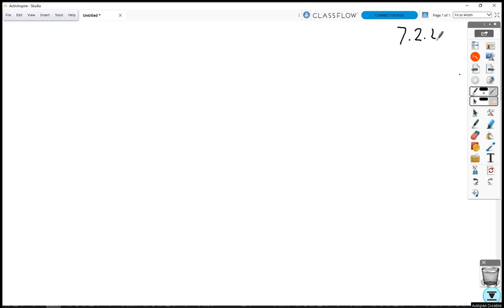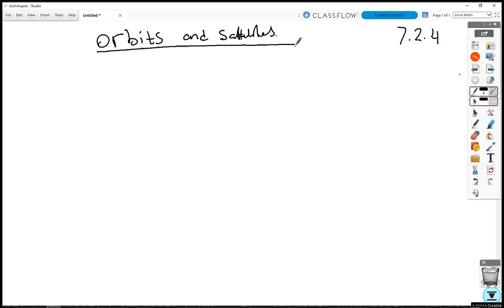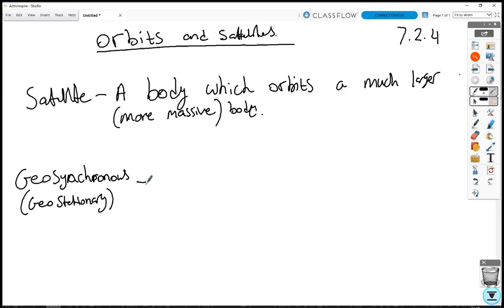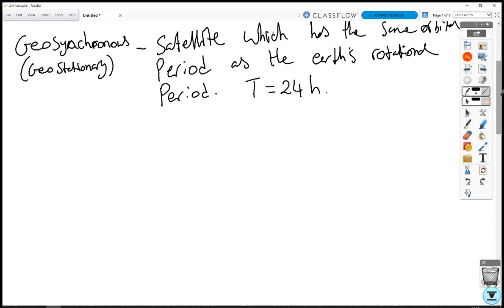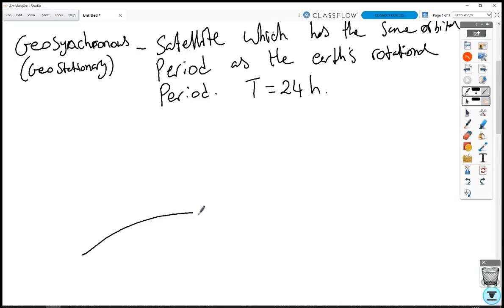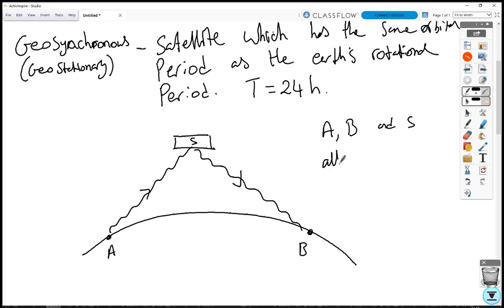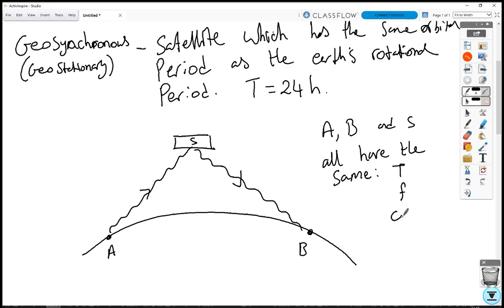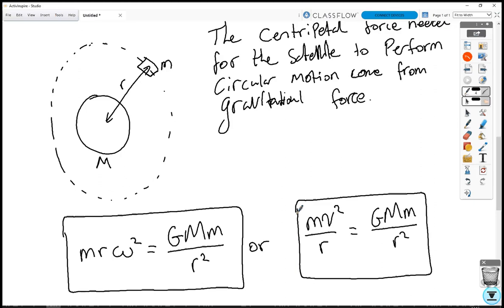7.2.4 Orbits and Satellites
Orbital period and speed related to radius of circular orbit;
derivation of T^2 ∝ r^3
Energy considerations for an orbiting satellite.
Total energy of an orbiting satellite.
Escape velocity.
Synchronous orbits.
Use of satellites in low orbits and geostationary orbits, to
include plane and radius of geostationary orbit.